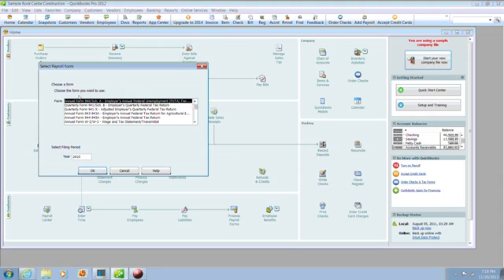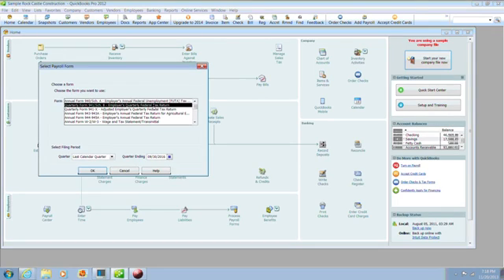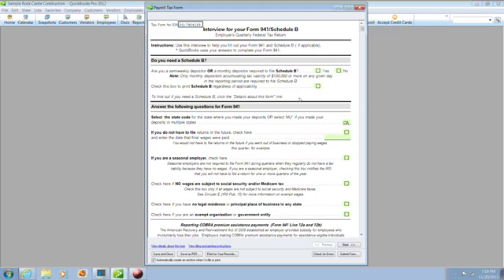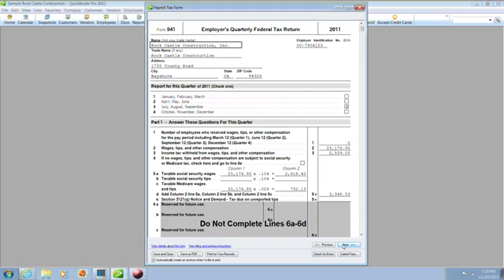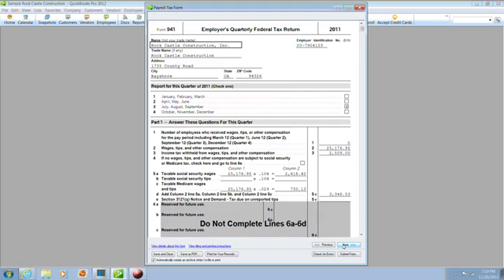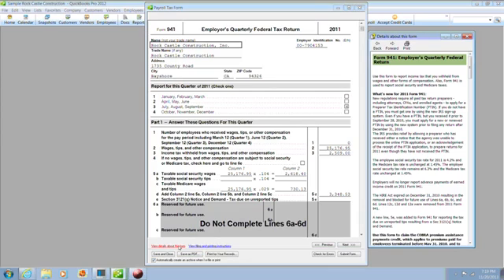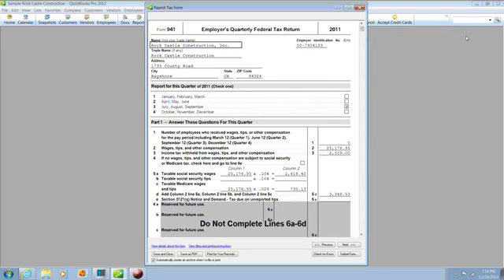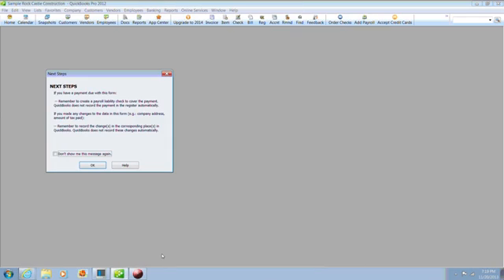How to Print Quarterly Taxes in QuickBooks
How to Print Quarterly Taxes in QuickBooks. Part of the series: Small Business Finances & More. Printing quarterly taxes in QuickBooks is something that will soon become like second nature. Print quarterly taxes in QuickBooks with help from a financial planner and personal finance coach in Washington, D.C. in this free video clip.